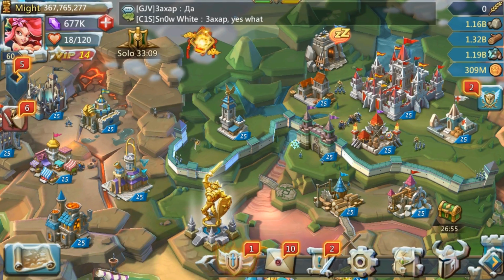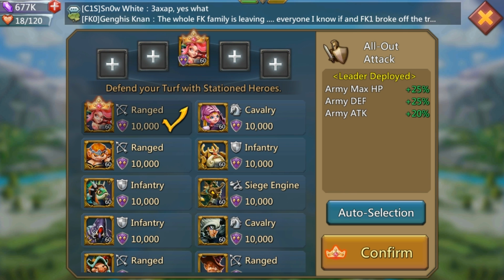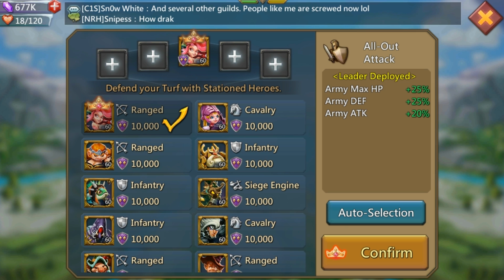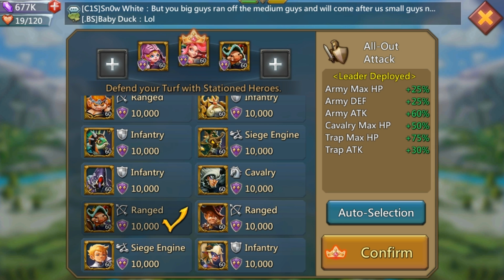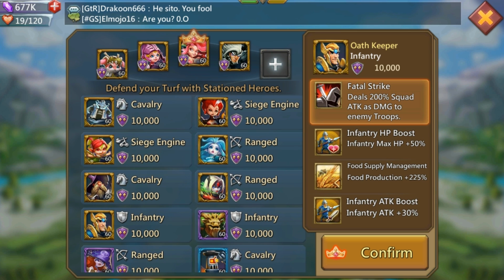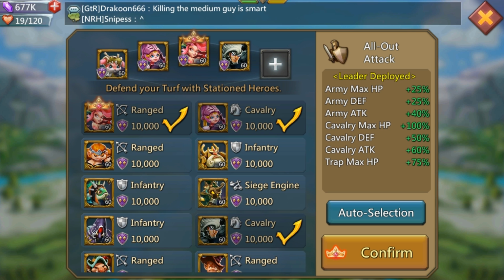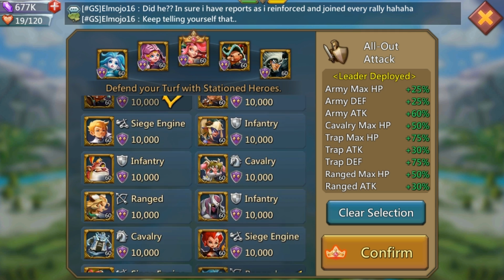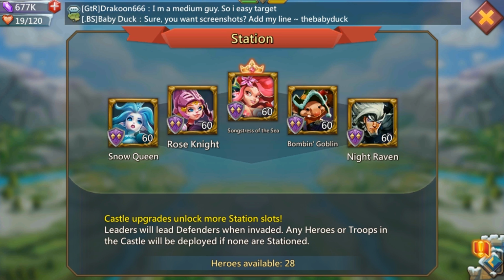Lords Mobile: Right Heroes to use for your Stations/Garrisons!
Lets go over how to choose the right heroes to garrison/station in your wall!

if you want to help me get a green screen to do more face cam vids!

Join PandaTrex!
Looking for active players who can haul at 20:45 server time for torch and participate in guild wars each and every time!
We are a Top 10 Guild Focused on Guild Wars!

Prefer players with 200k Might Minimum and necessary heroes to score consistently in Guild Wars! (Aries, Warlock, Skull Knight Devo Etc)
Competitive but fun guild to be in!
Work towards gaining might and getting strong to Perform well in all assets of the game!
Boss 3 at 22:00 server time daily. Boss 2 (New Merit Boss) 21:30 Server time
No Rules Boss. Start from beginning with no limits.
Max rewards at Torch battle - 960 shards.
Line contacts:  (LINE ID) Aevatrex
                           (LINE ID) Toonamo